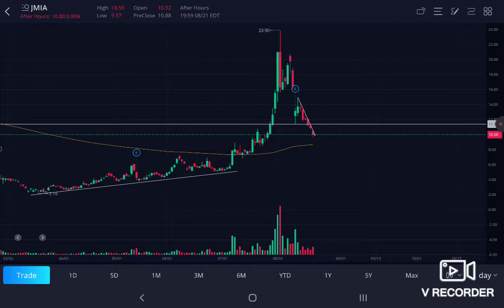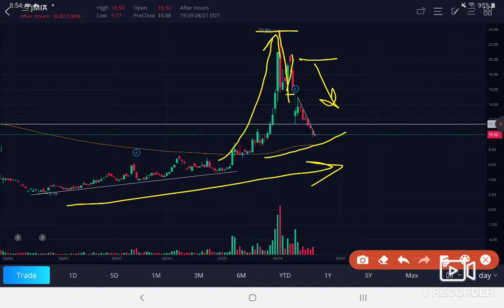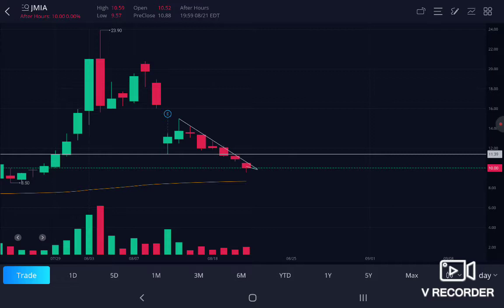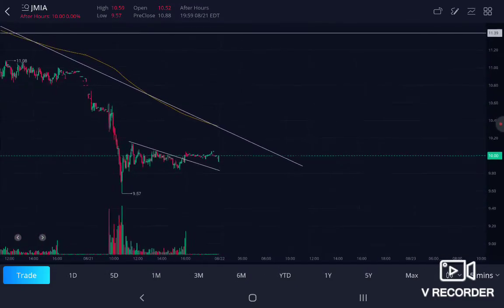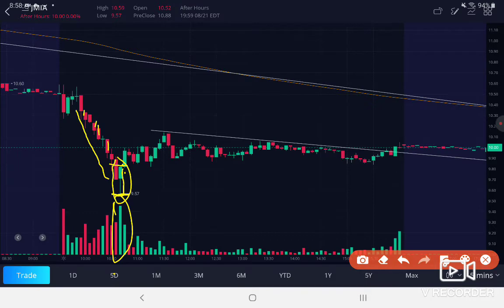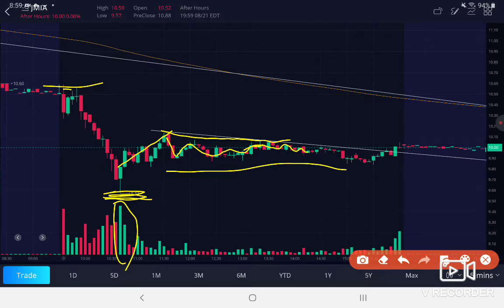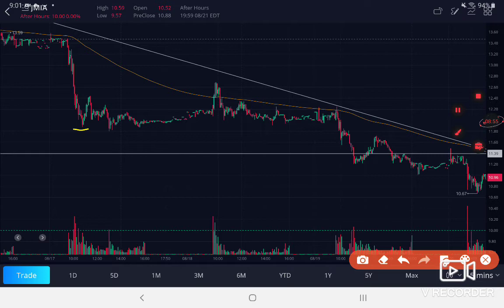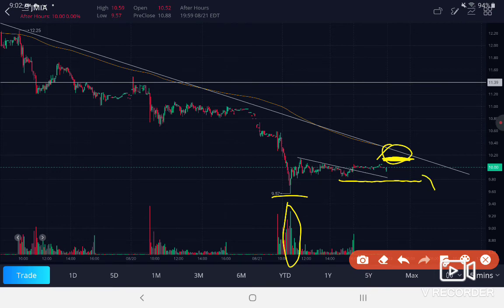JMIA August 23, 2020